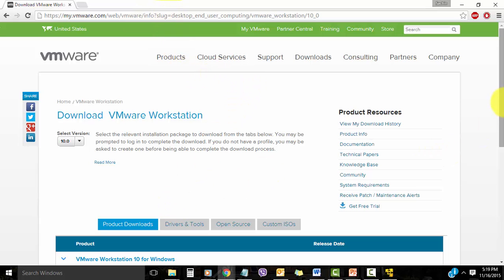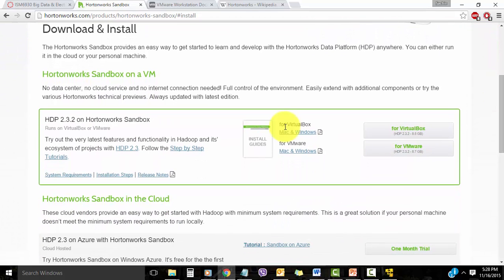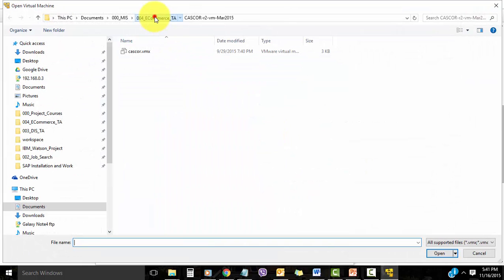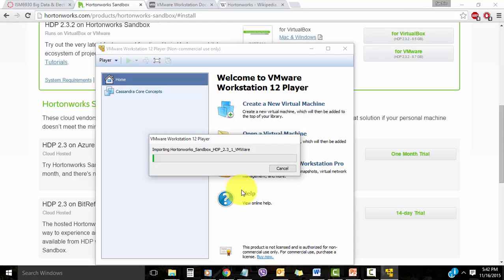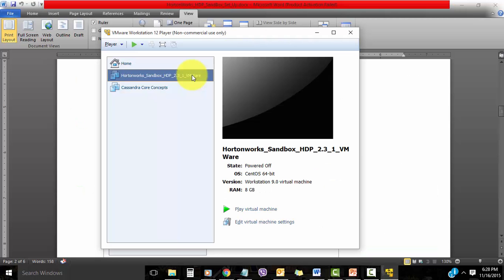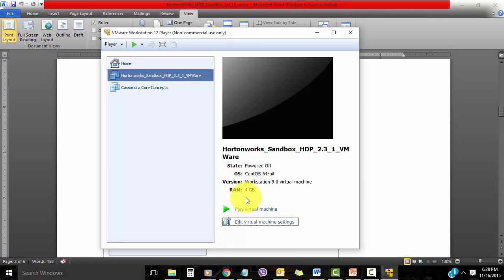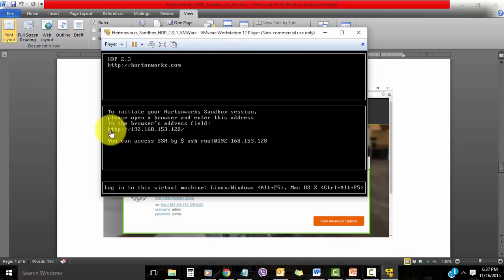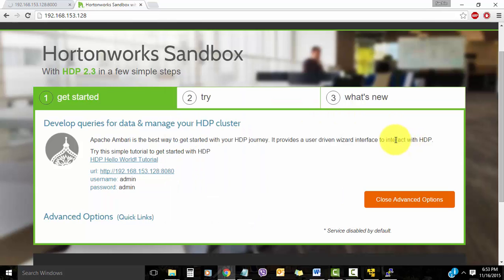Setting up a Hortonworks HDP SandBox (Hadoop, MapReduce, Hive etc)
This is an education video on how to set up a Hortonworks HDP SandBox in your local machine.